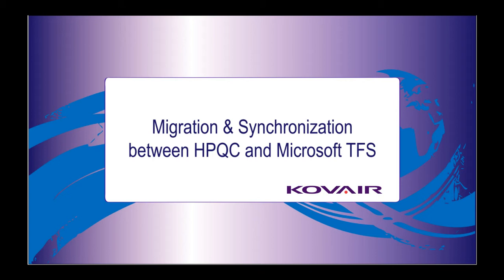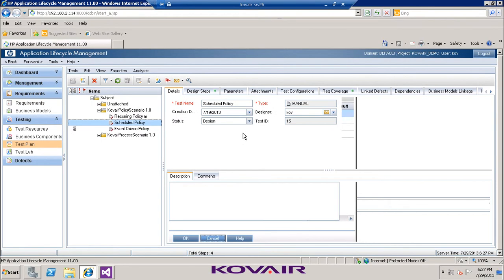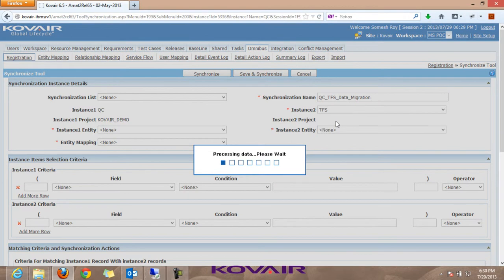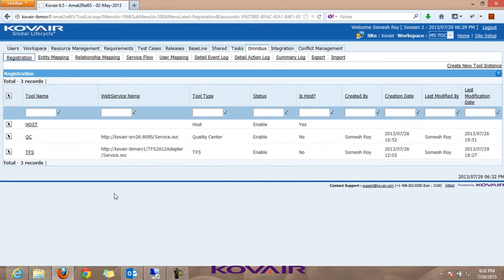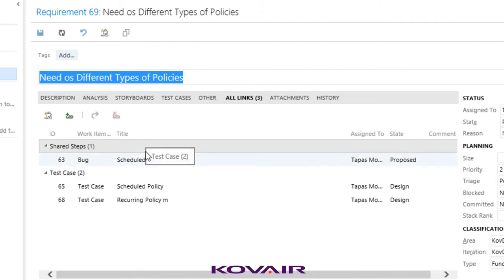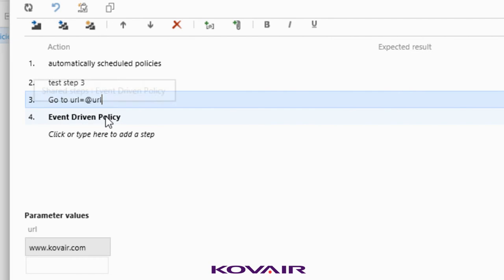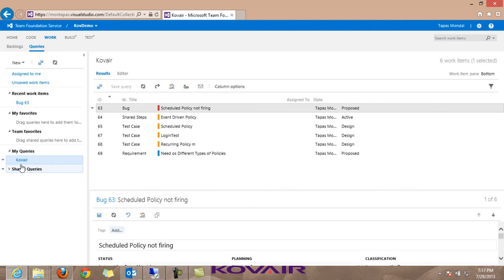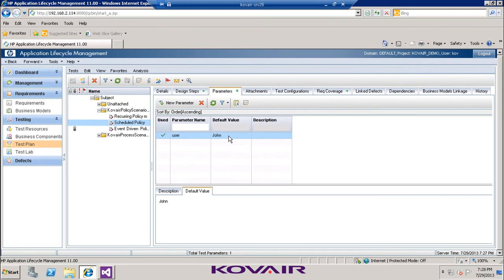Migration & Synchronization between HPQC and Microsoft TFS